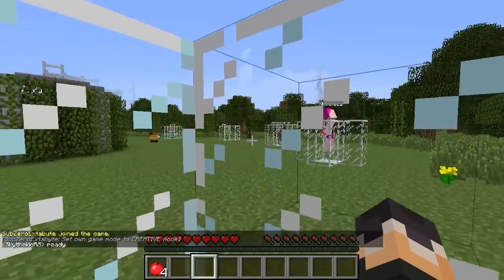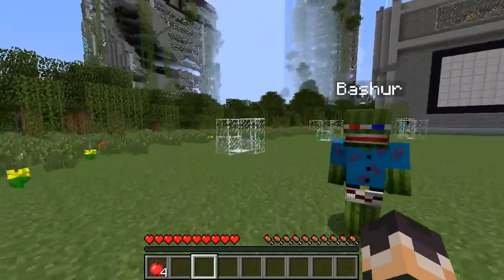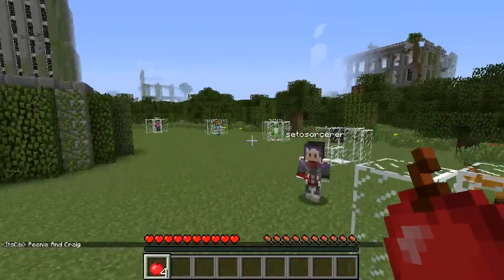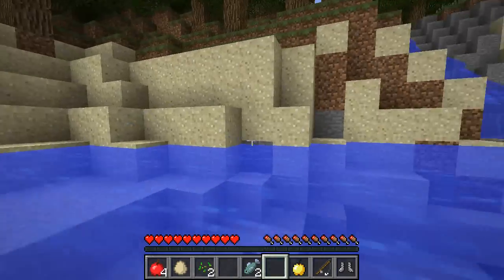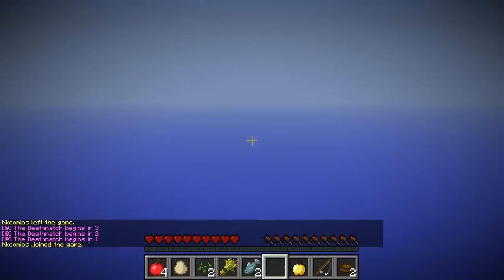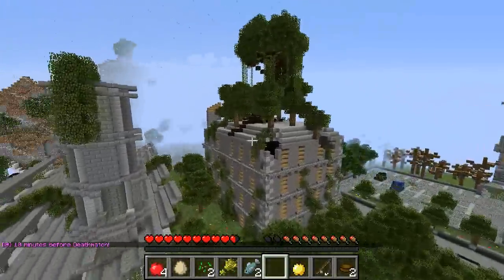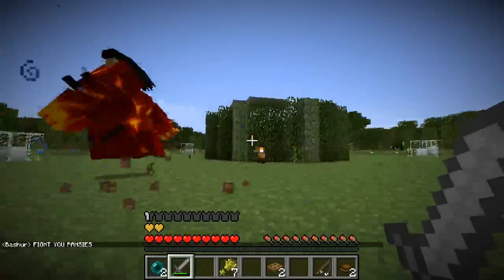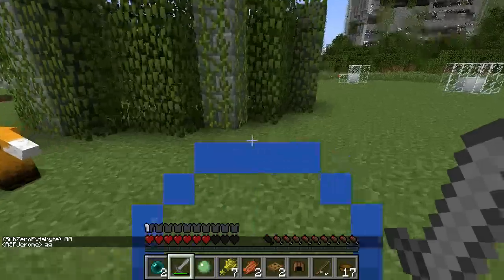Minecraft MODDED HUNGER GAMES : MORPH MOD!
MORPH INTO TONS OF DIFFERENT MOBS, FROM FLIES TO ORGE'S AND MORE! WHO'S WHO IN THIS CRAZY HUNGER GAMES!